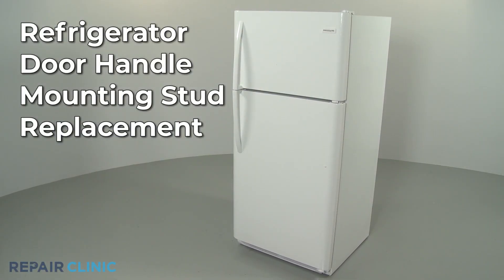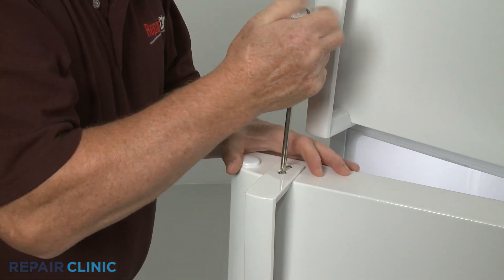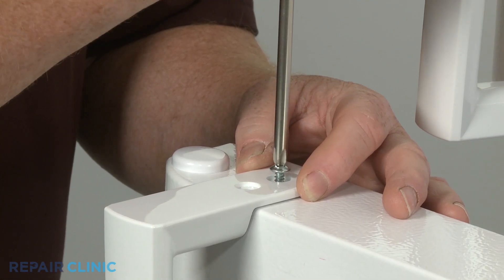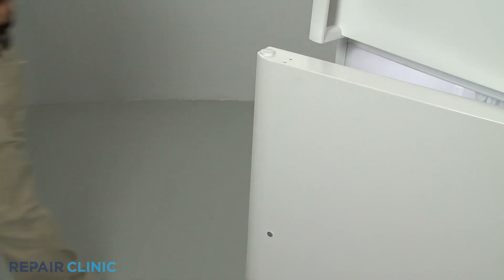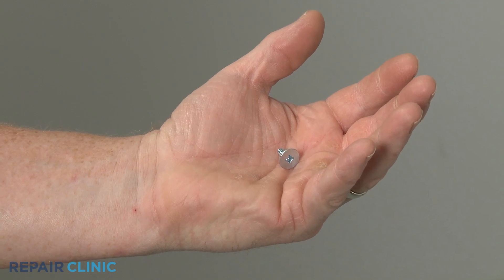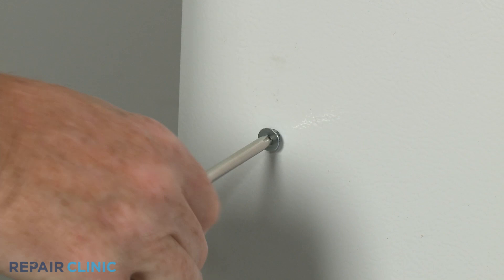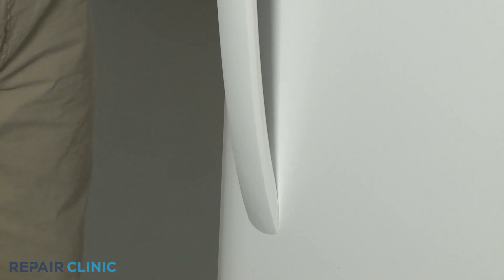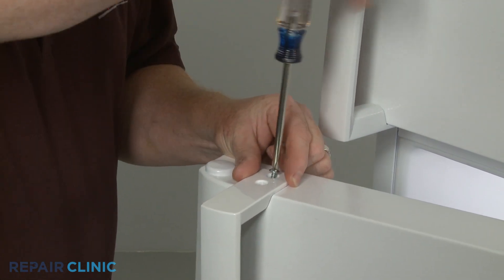Handle Mounting Stud (part 240521303) - Frigidaire Refrigerator Repair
This video provides step-by-step repair instructions for replacing the mounting stud on a Frigidaire refrigerator (Model FFTR1814TW8). The most common reason for replacing the mounting stud is when the refrigerator handle is loose.

All of the information for this refrigerator mounting stud replacement video is applicable to the following brands:

Tools used: Phillips-head screwdriver or number two square drive bit.